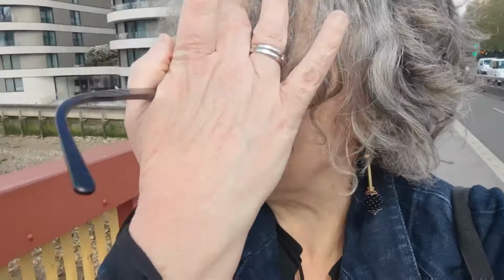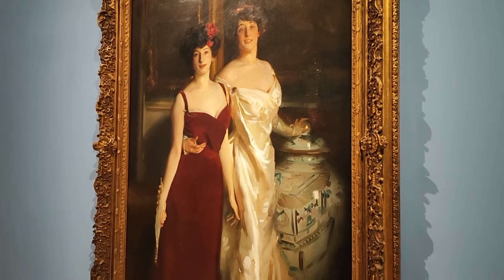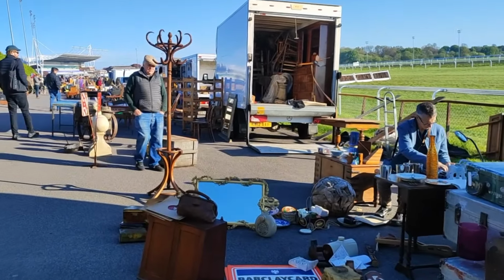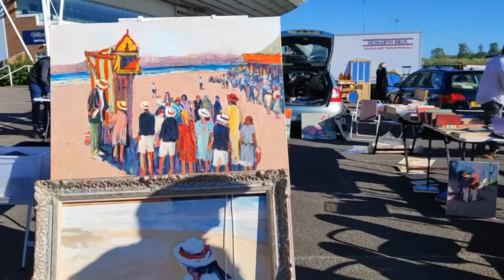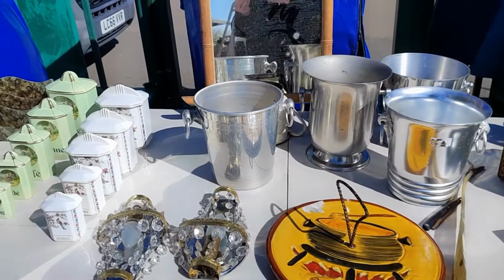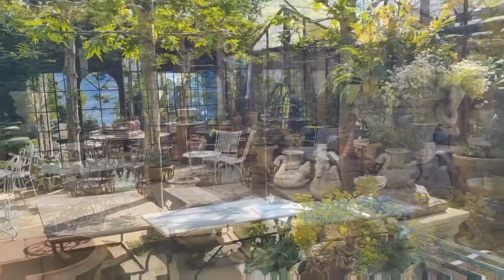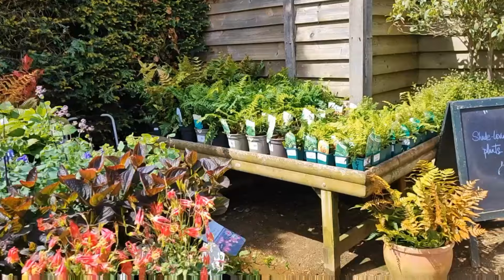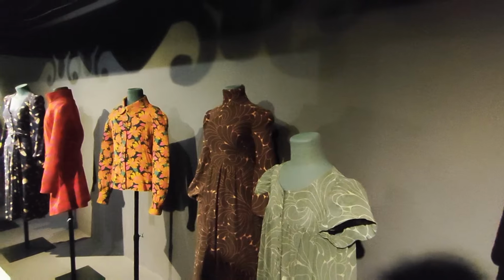FLEA MARKET SHOPPING IN LONDON + OTHER LONDON ADVENTURES | VLOG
Join me for an exciting antiquing adventure in London! In this week's vlog, I'm exploring the Sunbury Antiques Market at Kempton race course, soaking in the vintage vibes. Follow along as I uncover treasures and share the excitement of antiquing at such a large antique and vintage fair.

But that's not all! My friend takes me on a whirlwind tour of London's cultural hotspots, from the John Singer Sargent exhibition at Tate Britain to the fascinating Biba Story at the London Fashion and Textile Museum. Plus, we wander through Petersham Nurseries, explore the majestic Richmond Park, and even visit the serene Norwood Cemetery. It's a packed itinerary full of fun and discovery!

Don't forget to check out my antique for more vintage inspiration and curated finds.

So grab a cuppa and join me as we dive into the world of antiquing and exploration in London! Thanks! 🎩👜🏛️